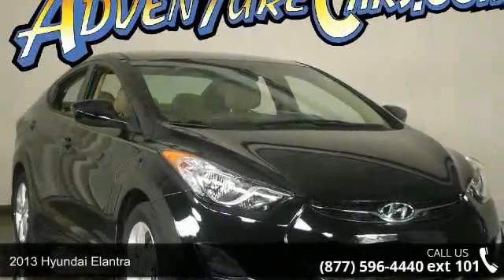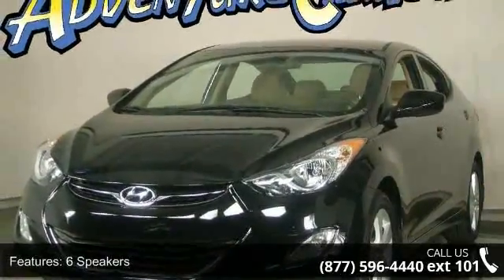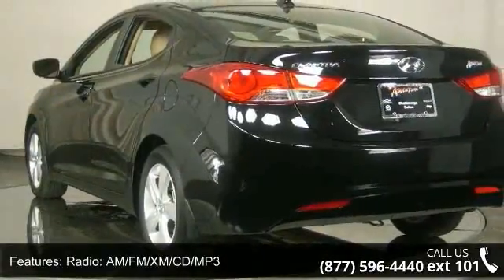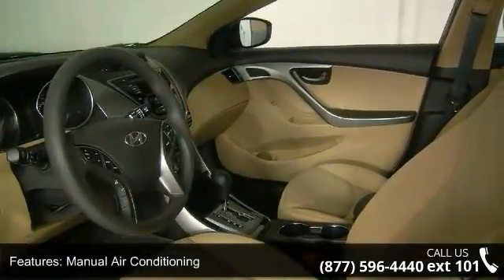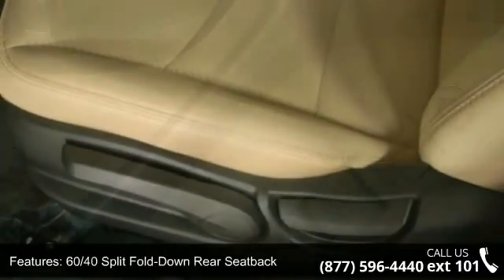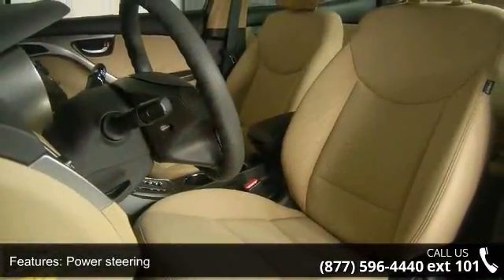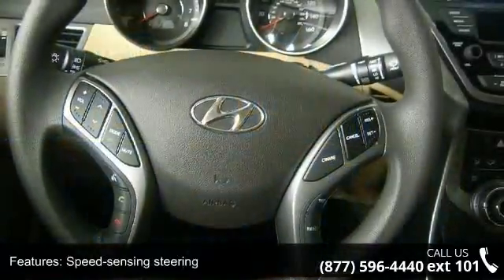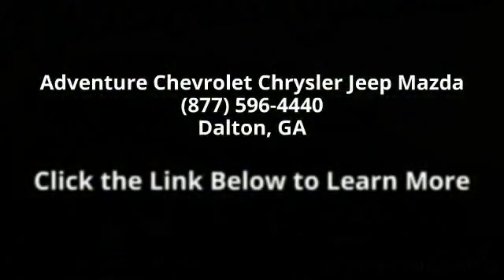2013 Hyundai Elantra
You've found the Best Value on the web! If another dealer's price LOOKS lower, it is NOT. We add NO dealer FEES or DOC FEES. On new vehicles We GUARANTEE the LOWEST ADVERTISED price (after other dealers deceptive dealer fees) and back it up with our 120% Price Guarantee! On used we simply guarantee the best VALUE in 100 miles. Plus we include Priority Service for life, and Lifetime warranty on all new vehicles and a comprehensive bumper to bumper warranty on all used. Want to stretch your purchasing power? Well take a look at this terrific 2013 Hyundai Elantra. This car is nicely equipped with features such as 60/40 Split Fold-Down Rear Seatback, ABS w/Electronic Brake Force Distribution (EBD), Air Conditioning, Delay-off headlights, Electronic Stability Control, Heated door mirrors, Low tire pressure warning, Power door mirrors, Power steering, Power windows, Radio: AM/FM/XM/CD/MP3, Remote ke... read more